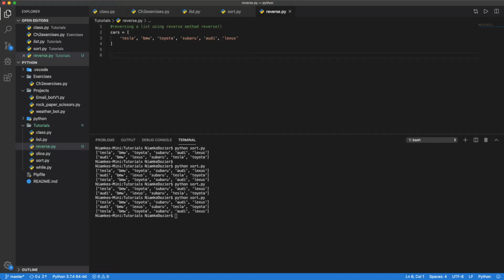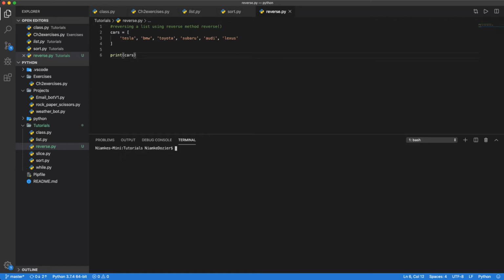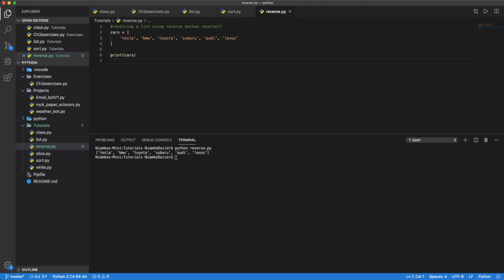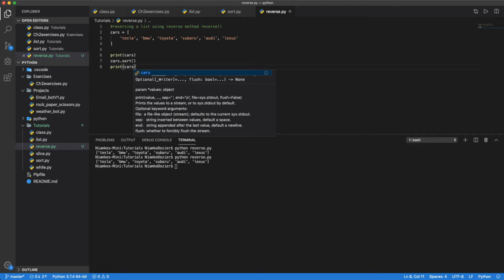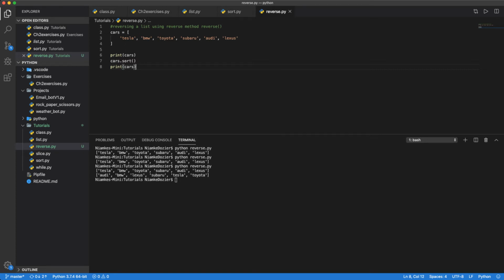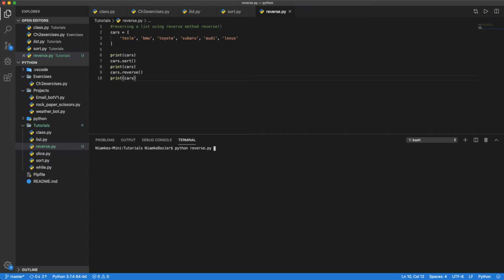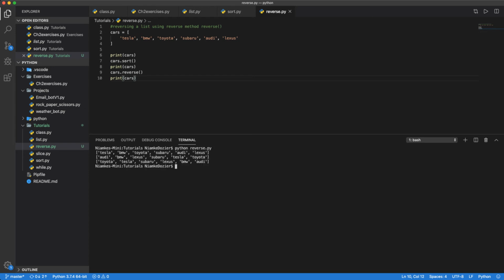Reverse Method | Python Programming for Beginners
In this video, I discuss how to use reverse method when using lists.

Python Programming
Python Programming Lists
Python Programming Tutorial Lists
Python Programming Dictionary